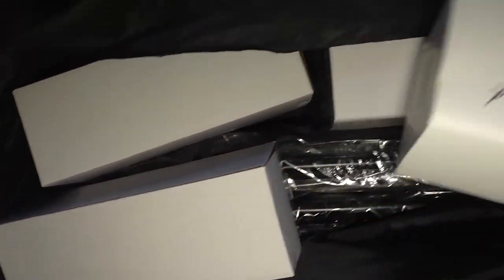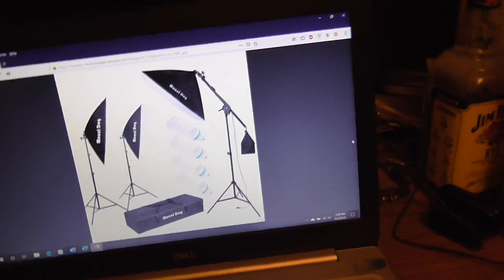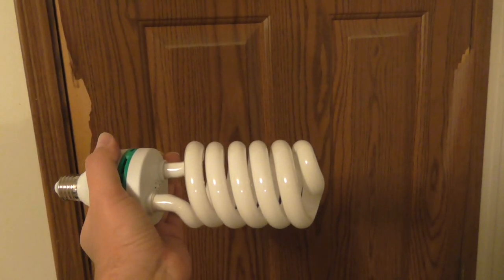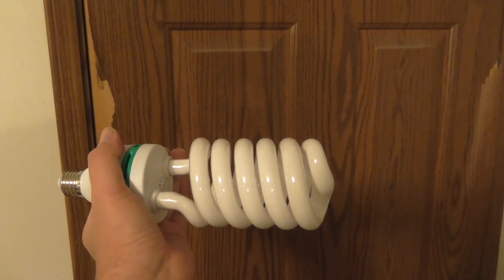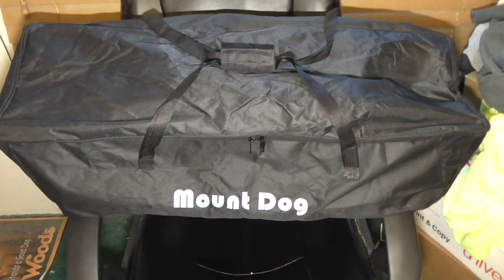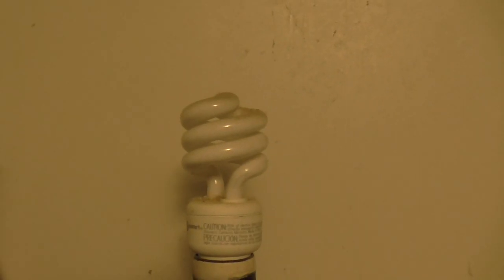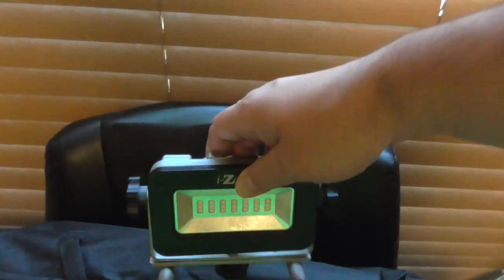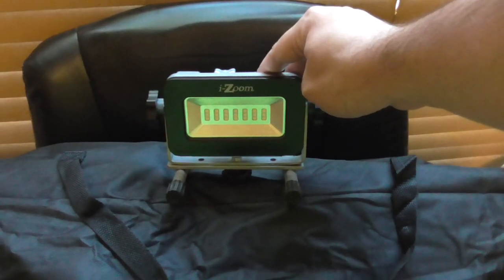Got New Mount Dog Studio Lighting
The reasoning for buying this is to ensure that there is suitable External Lighting when needed is available for the Long in Development Web Series Pilot (At the very least) when that eventually gets into production.

One of the lights in this kit has been used in a Video already which can be seen